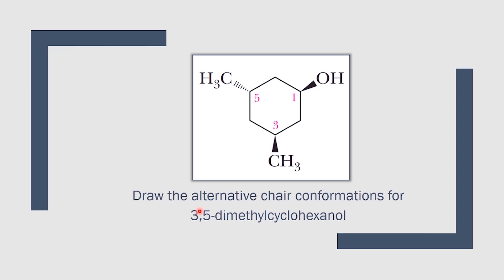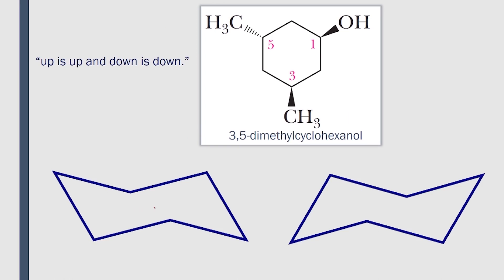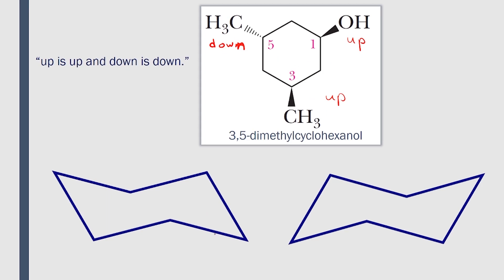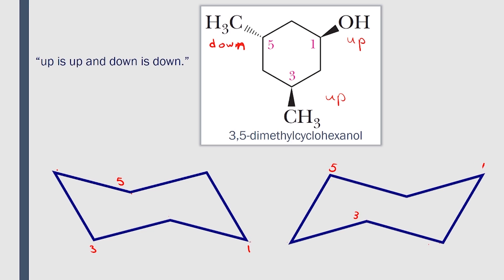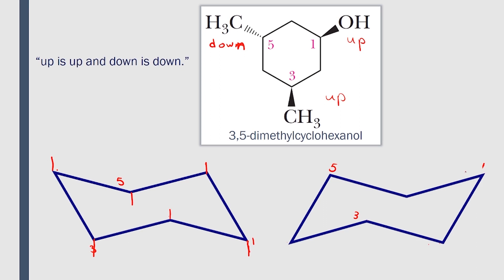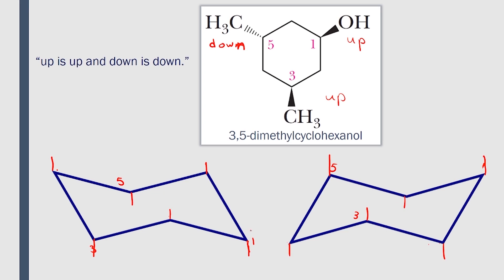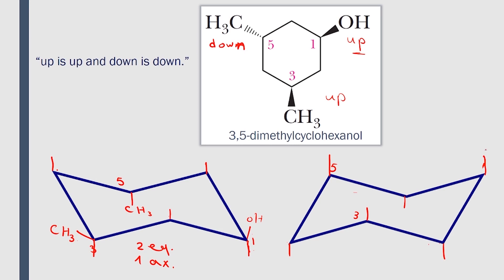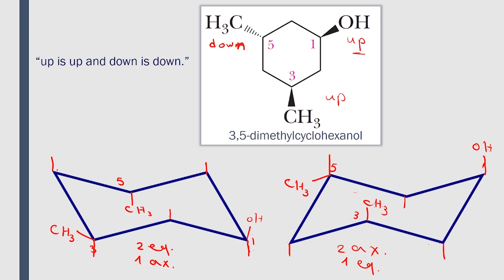How to draw alternative chair conformations?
How to draw the 3,5-dimethylcyclohexanol two chair conformations?
​ @Explained Chemistry